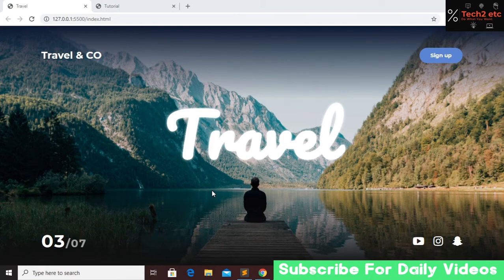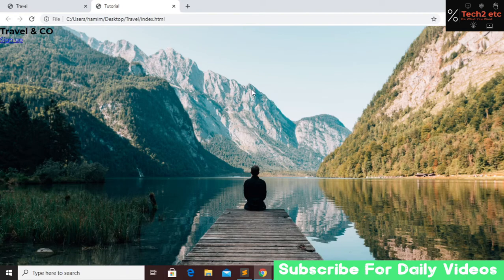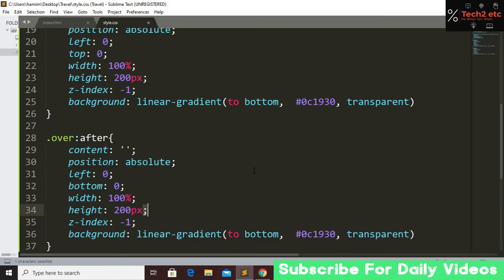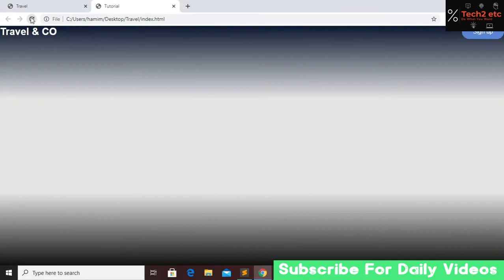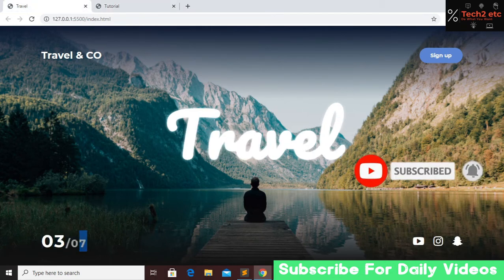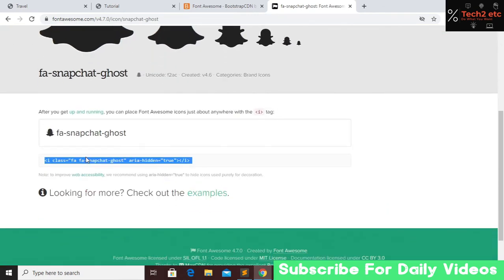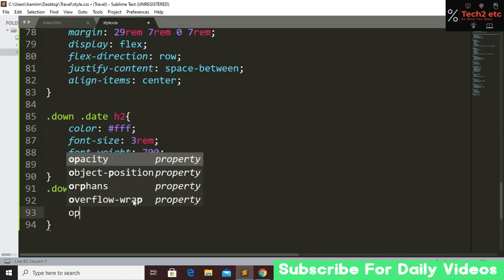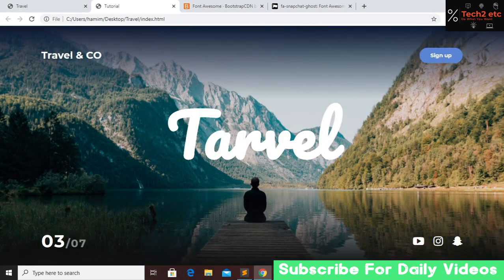Create Landing Page Design With HTML and CSS | Tech2 etc | Web Design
Hi..! everyone,  today in this tutorial we will learn about how to "Design Landing Page With HTML and CSS". If you want to be creative, then don't skip any part of this video.

Recommended Videos